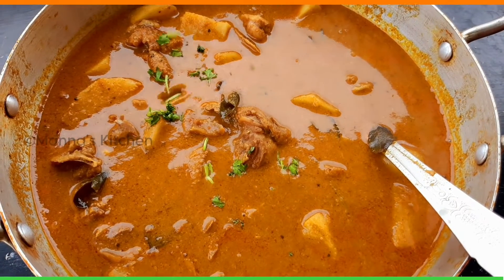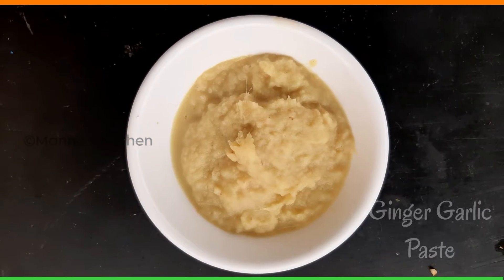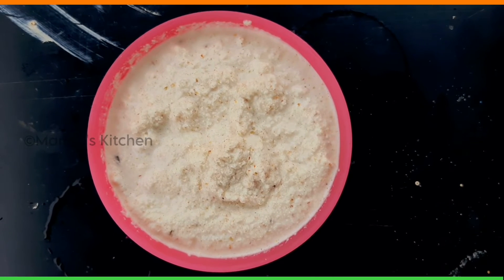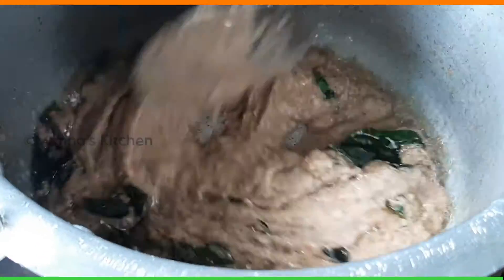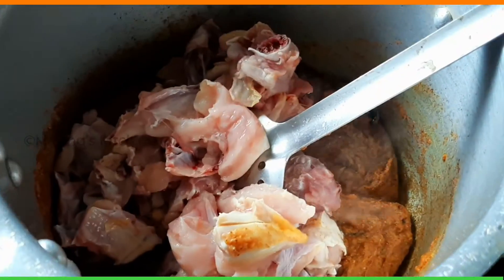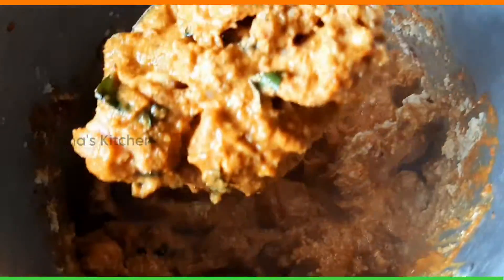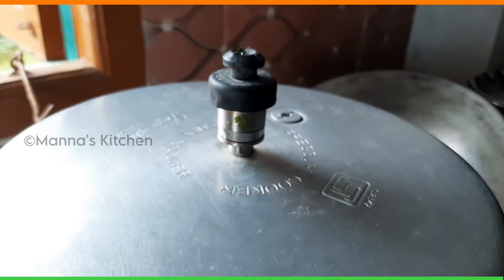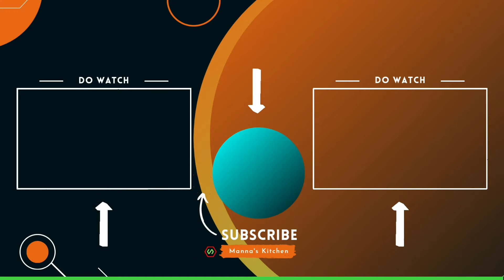மட்டன் குழம்பு சுவையில் 🍗 நாட்டுக்கோழி குழம்பு செய்வது எப்படி | CHICKEN KULAMBU IN TAMIL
மட்டன் குழம்பு சுவையில் நாட்டுக்கோழி குழம்பு செய்வது எப்படி